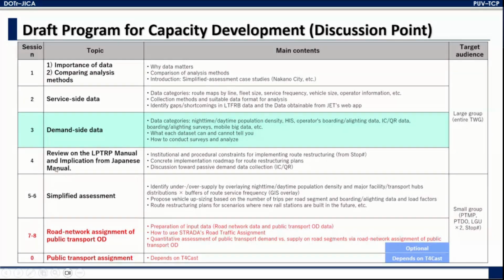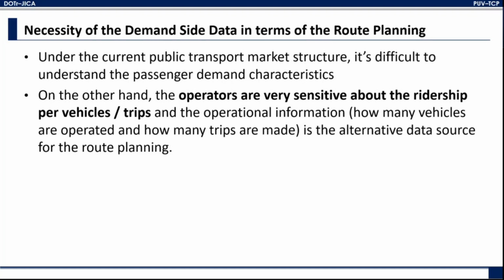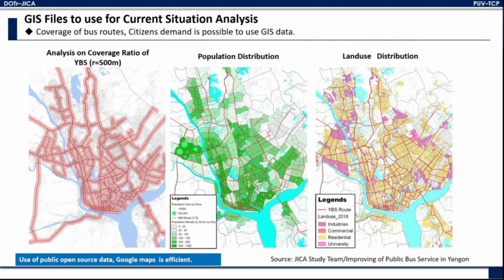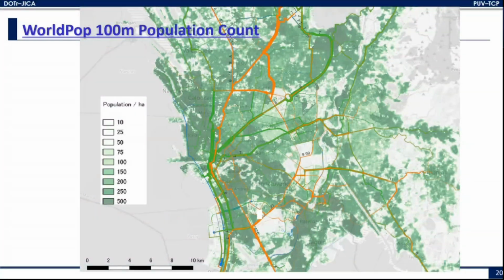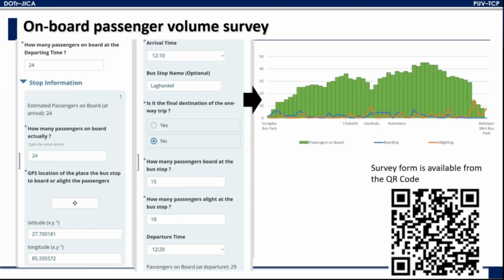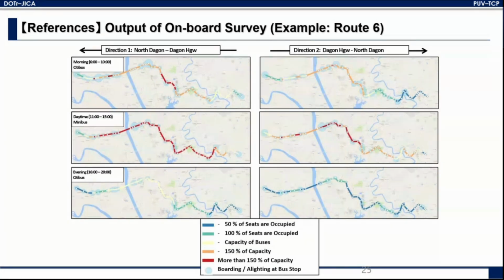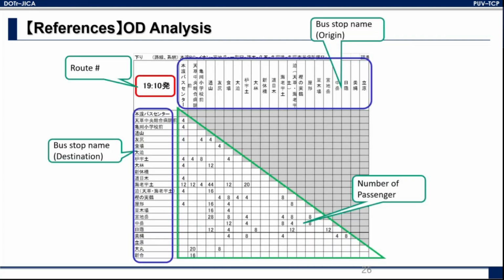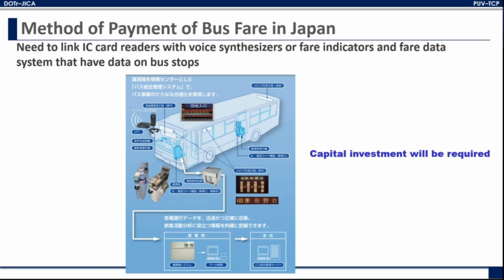DOTr–JICA PUV–TCP: TWG1 CDP for PTRP: #3-1 Basic Data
THE PROJECT FOR CAPACITY DEVELOPMENT OFPUBLIC UTILITY VEHICLE IN METRO MANILAAND ITS ADJOINING AREAS
Technical Working Group 1 (TWG1) Capacity Development Program for Route Planning
Session #3 Demand-side data
June 11th, 2026
Material